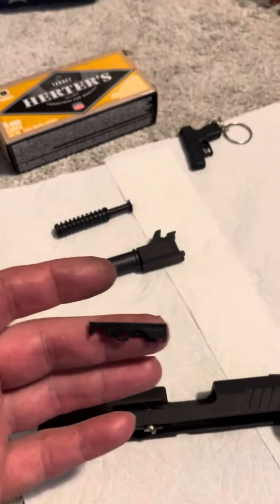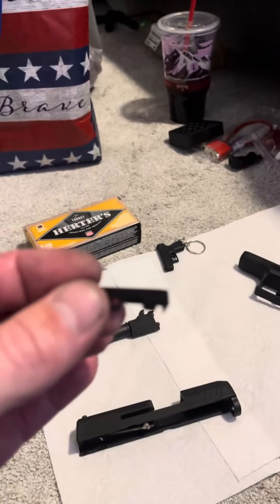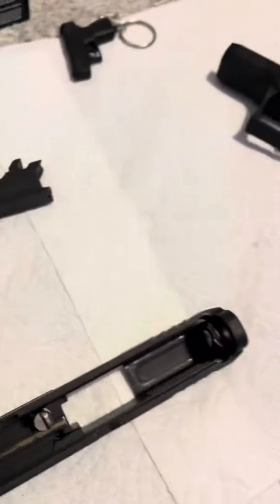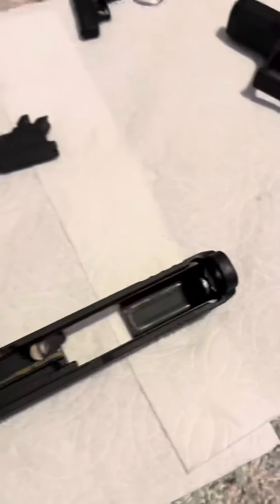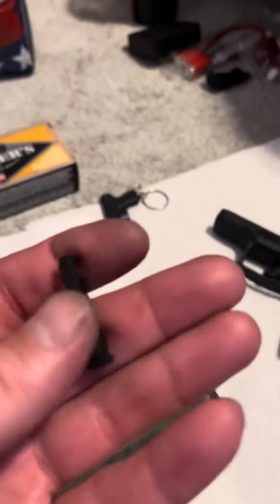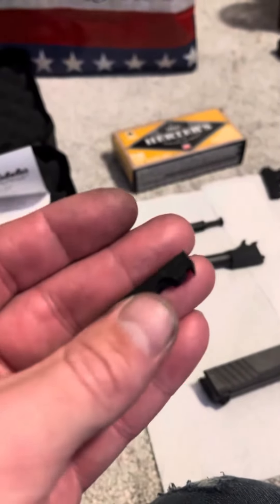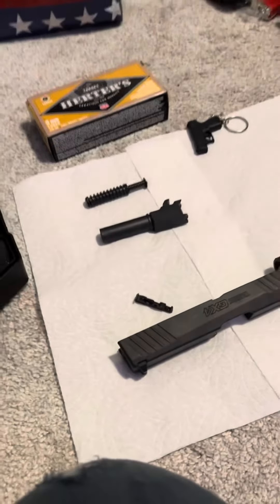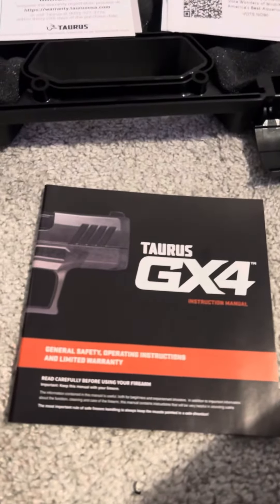3 rounds and my days old gx4 fell apart in my hands at the range. Extractor pin